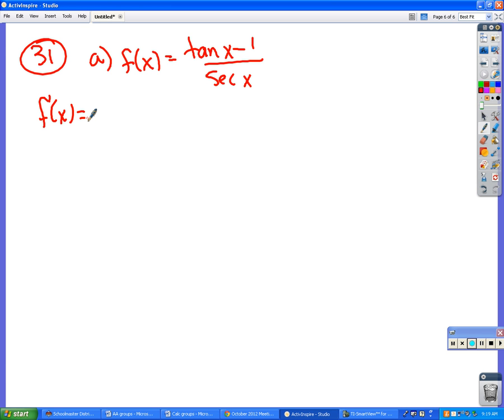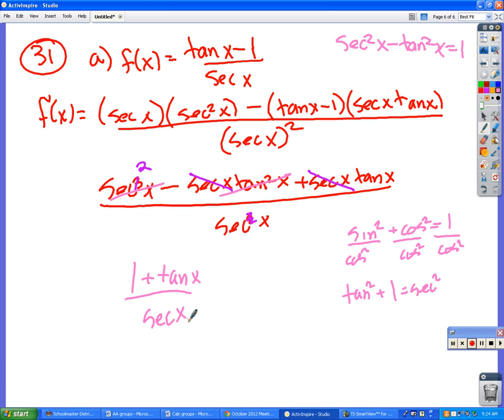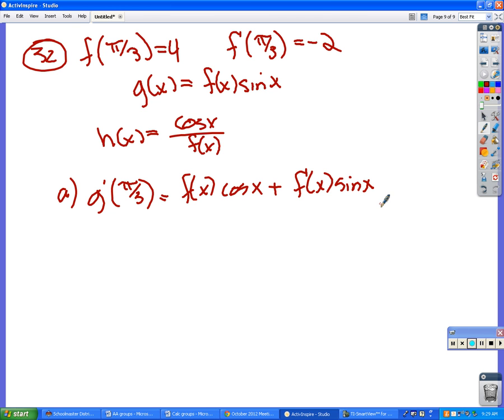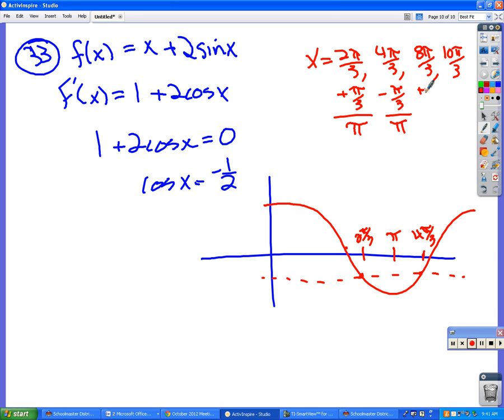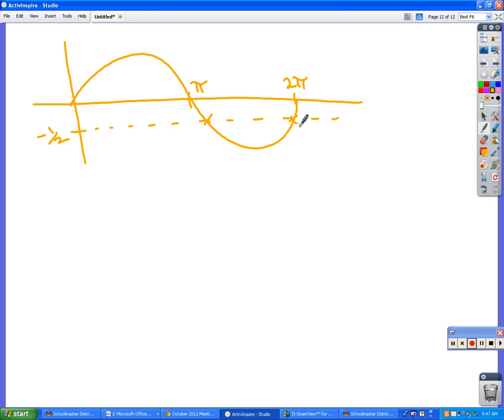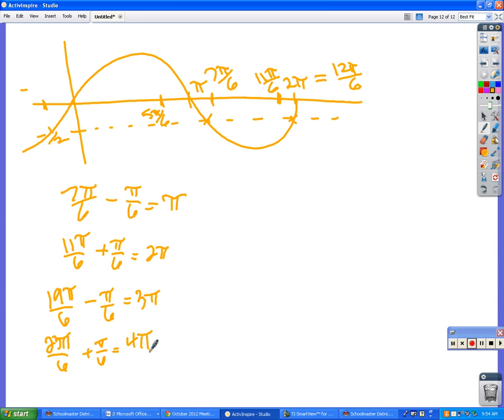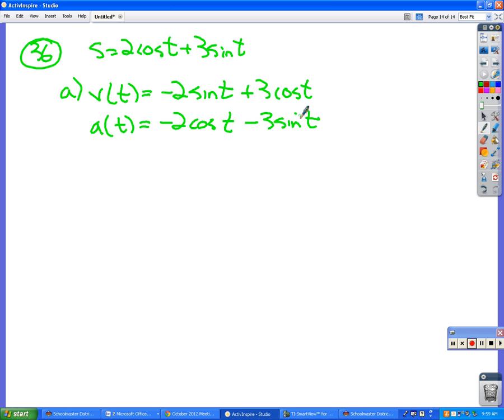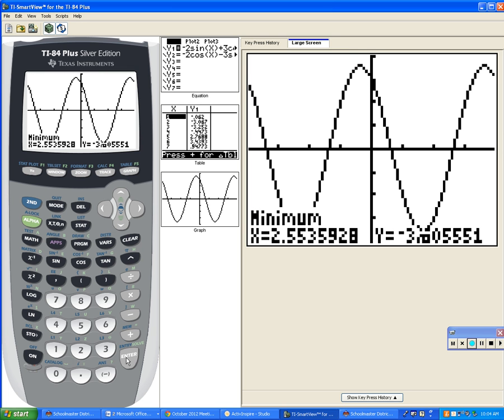calculus questions 10 10 12